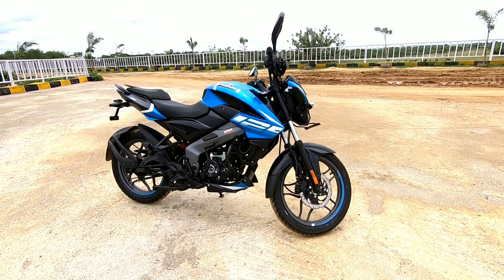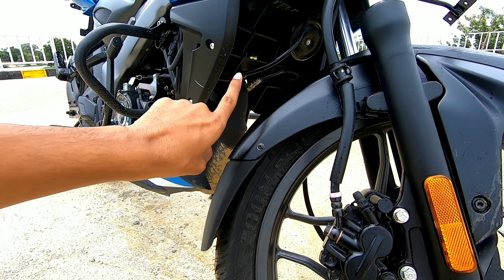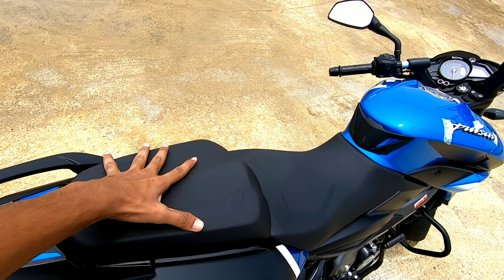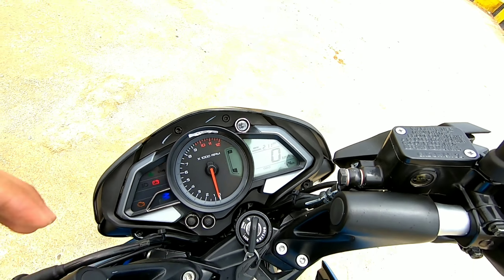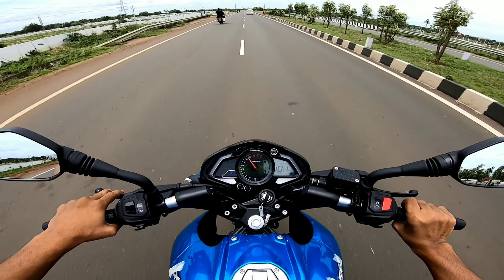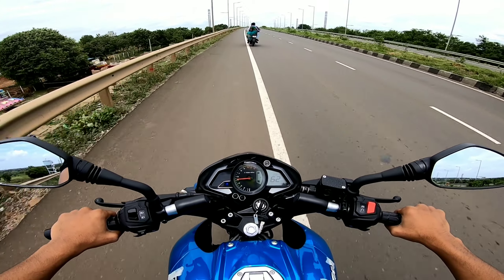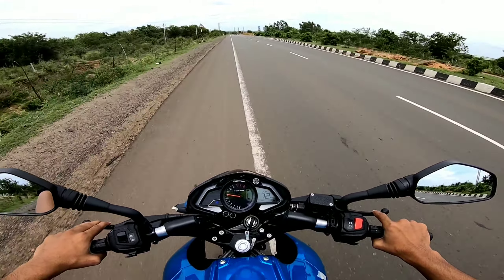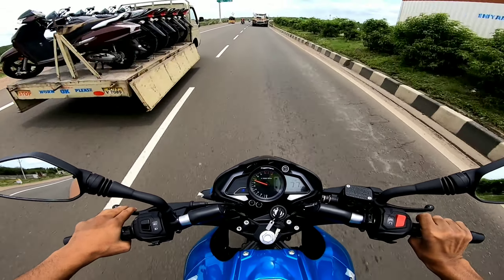2021 Bajaj Pulsar ns 125 bs6, top speed, features, price,detailed review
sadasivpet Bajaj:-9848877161